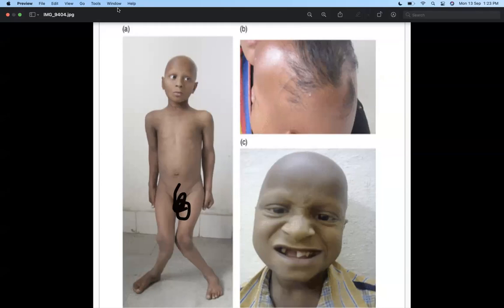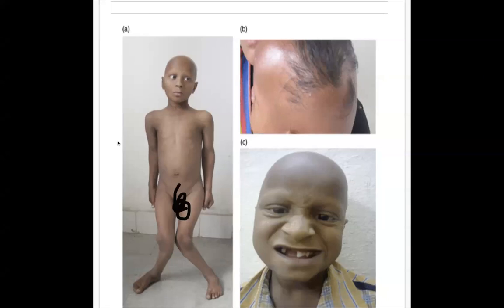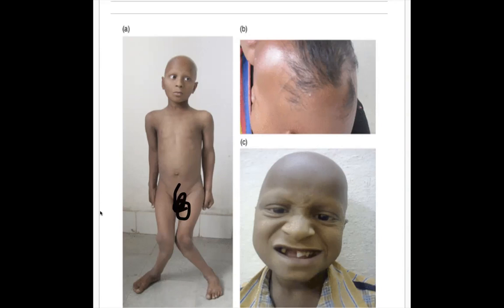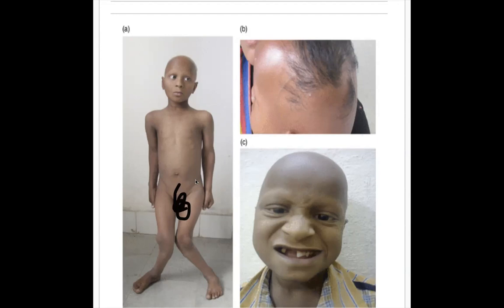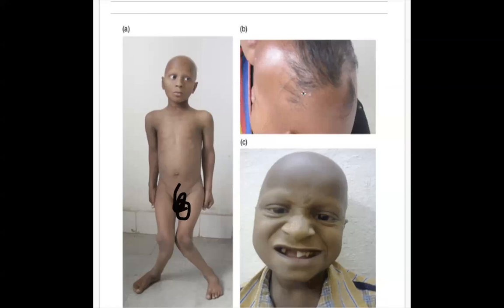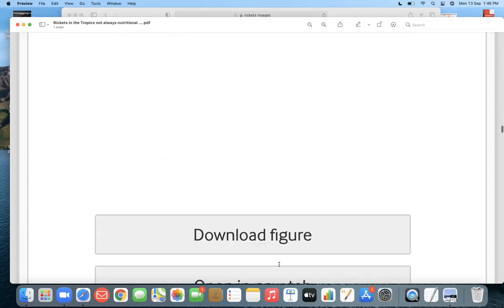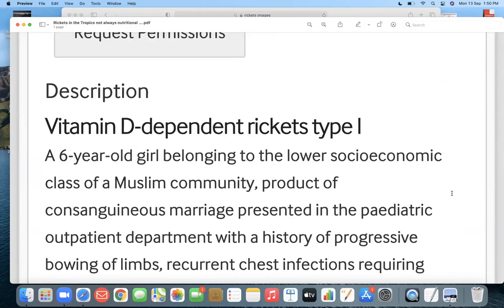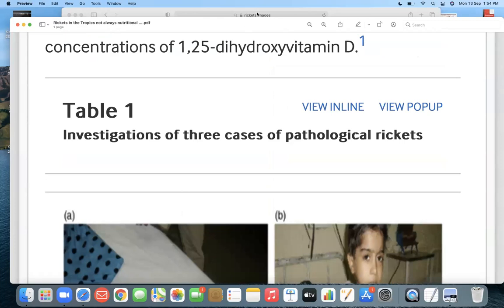MRCPCH - 70.MSK CLINICAL EXAMINATIONS-RICKETS.